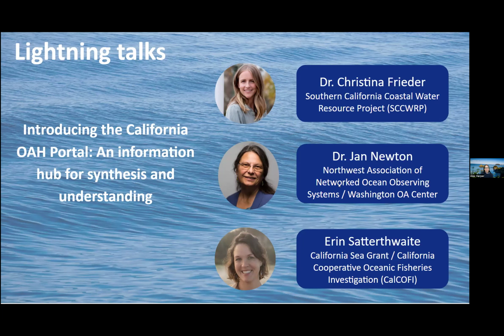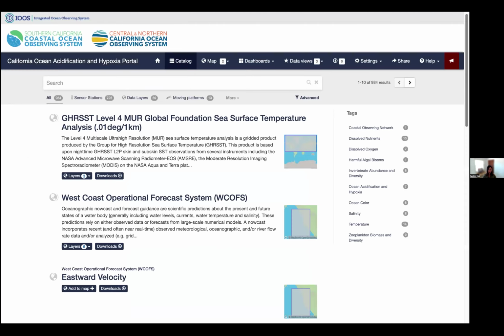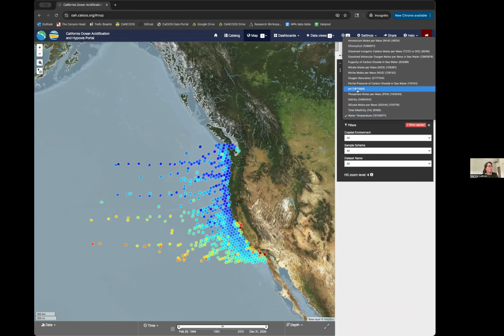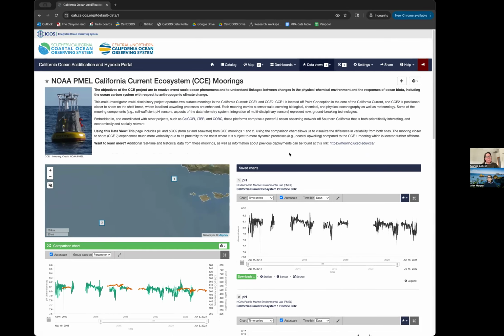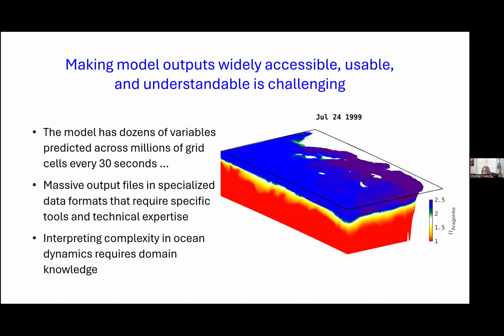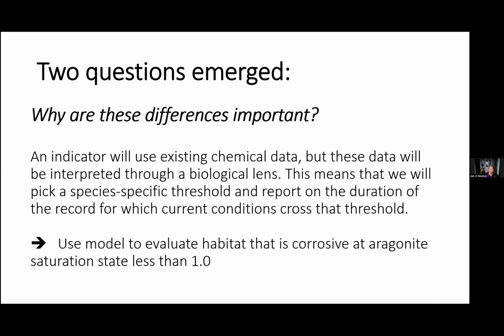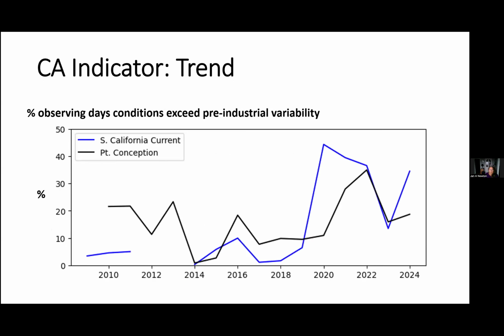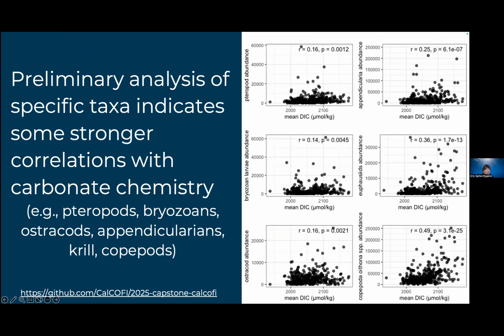Conversations on Ocean Carbon: Introducing the California OAH Portal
The California OAH Portal is a centralized information center serving relevant, timely, and reliable Ocean Acidification & Hypoxia (OAH) information to managers, researchers, industry, and other marine information users. This new information hub is designed to support the automated generation of data-driven products to solve user needs within the region. The Portal integrates standardized, quality controlled data from diverse sources and platforms, incorporates existing data layers from models and satellites, and serves curated synthesis products.

This webinar marks the public launch of the new tool to share about this innovative data exploration and discovery tool, major project outcomes, and provide a demonstration of the newly launched California OAH portal.

Demonstration provided by Iwen Su and Marine Lebrec

Speakers included Jan Newton, Erin Satterthwaite, and Christina Frieder

Moderated by Alex Harper